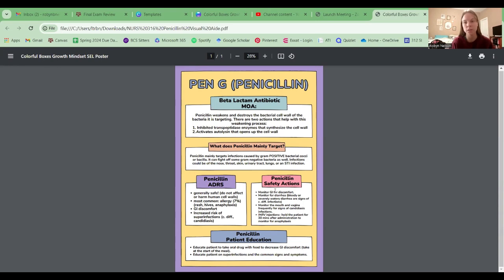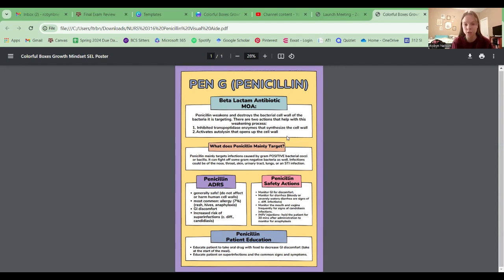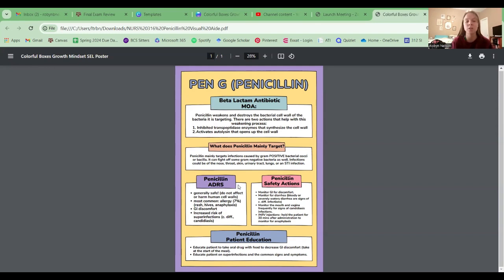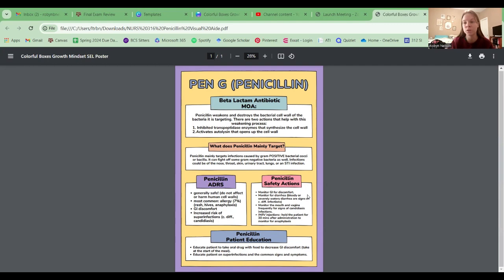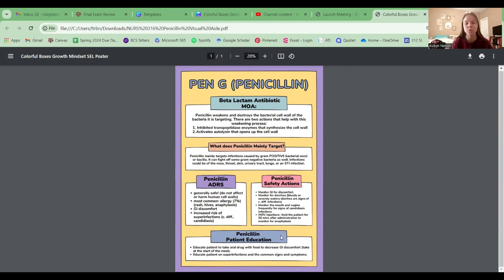NURS 316 Final Review Video- Penicillin (PEN G)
Penicillin overview!